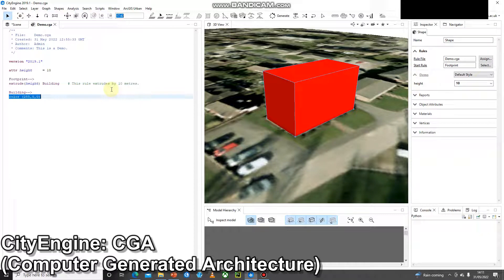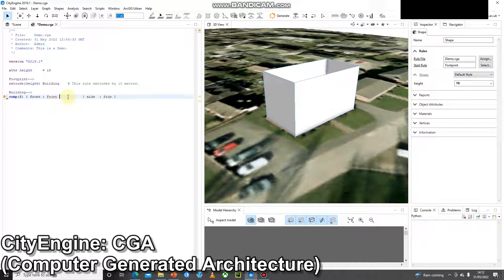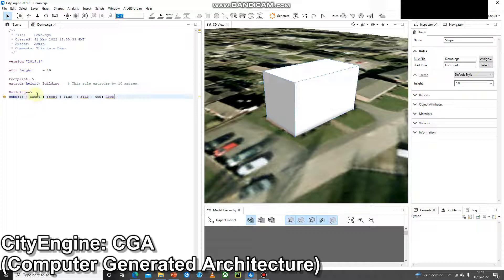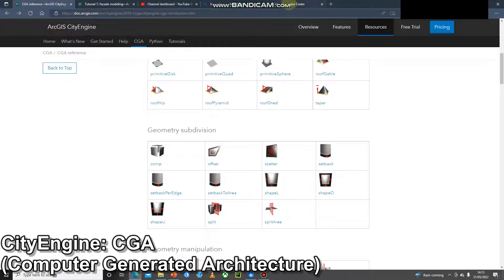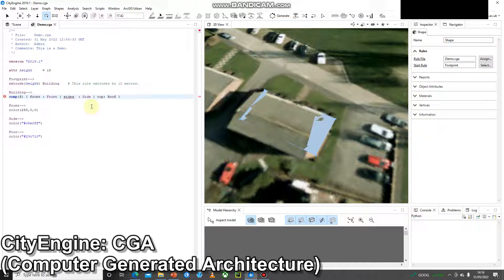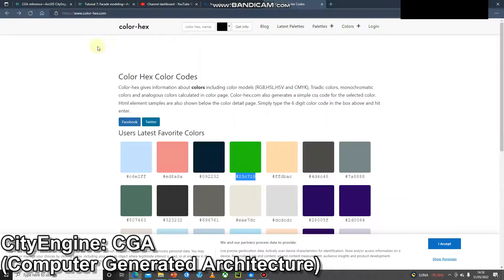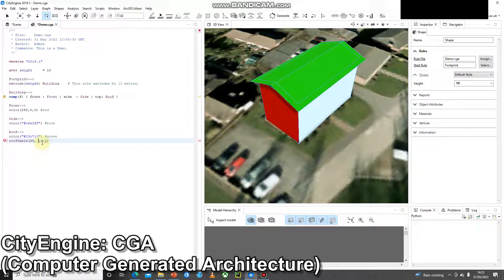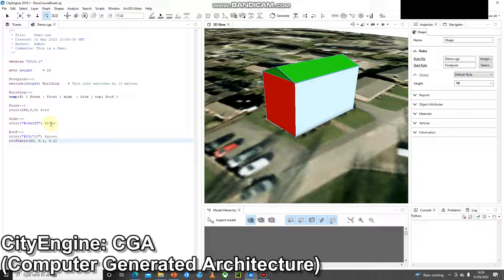CityEngine: CGA Part 3 - Creating Basic Rulefiles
Part 3 of 4, discussing use of CGA to create a basic rulefile.